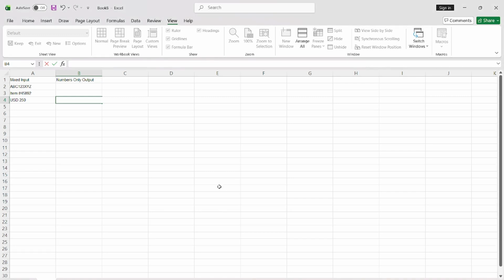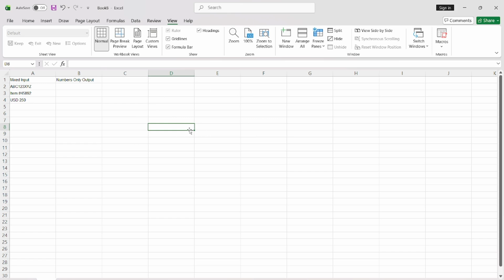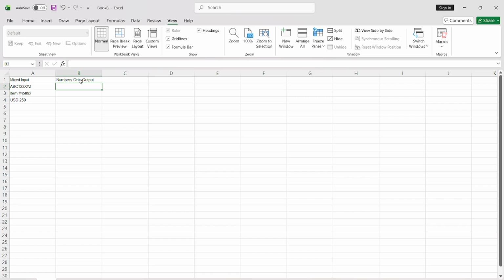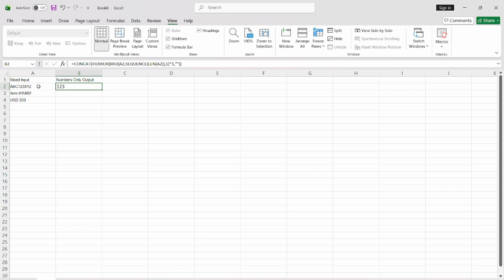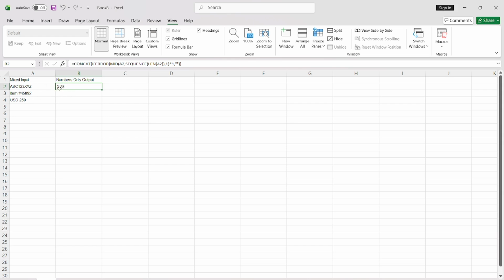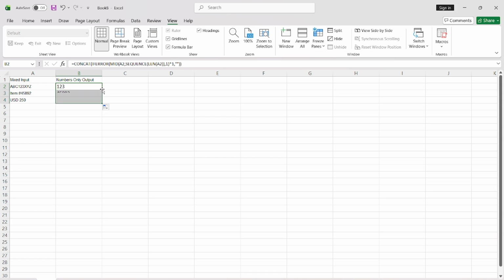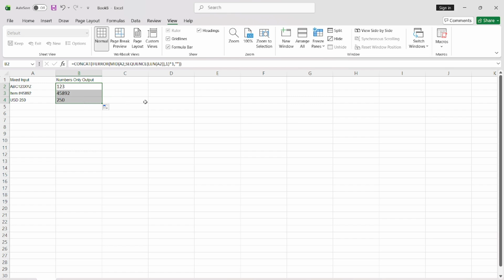How to Remove Text From Cells Keep Numbers in Excel [2026 Fast Tutorial]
Learn how to remove text from cells while keeping numbers in excel using simple find and replace steps. In Excel, you can strip letters, spaces, and unwanted characters without losing numeric data. This guide also works for removing text in Excel formulas and cleaning mixed entries. Search for remove text but keep numbers, strip letters excel, or excel remove characters.

-Google Drive
-Google Meets
-Google Sheets
-Google Chrome
-Google Forms
-Google Gmail